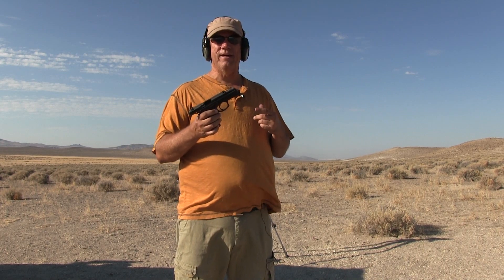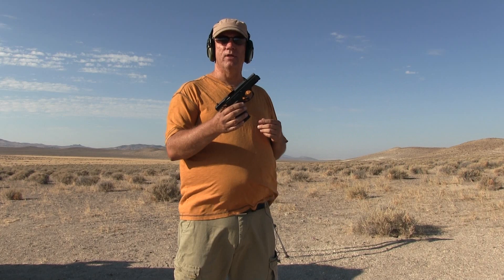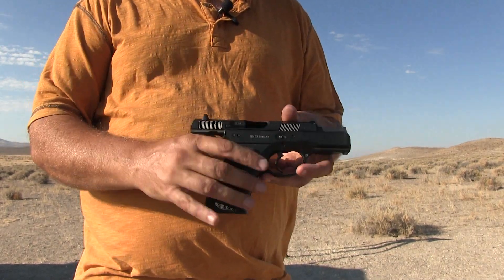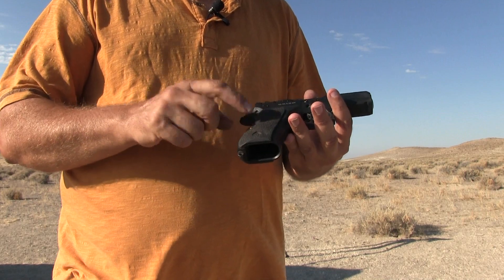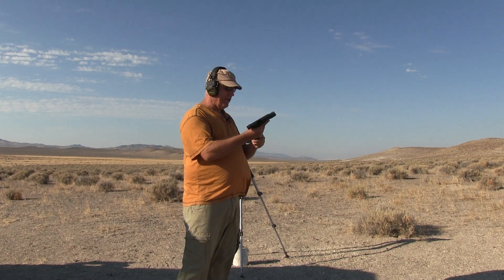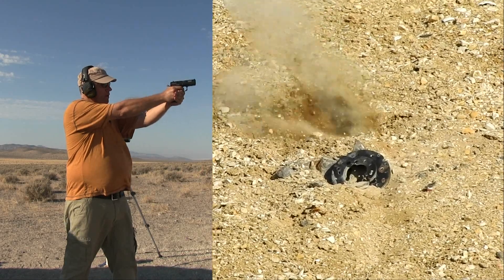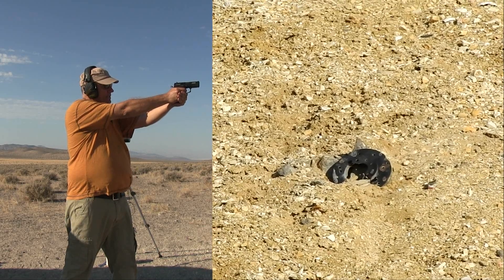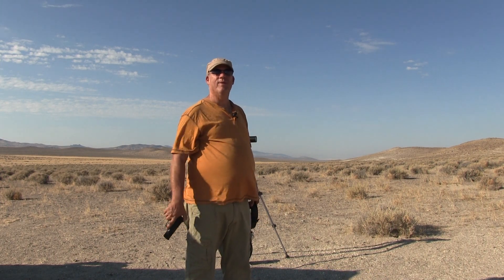CZ 75 P01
A little video of a CZ 75 P01 9mm